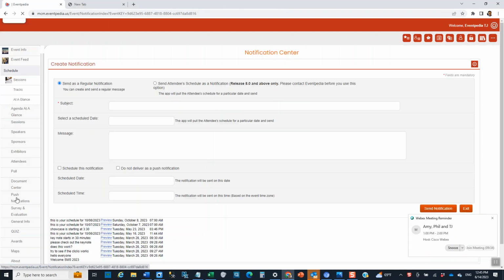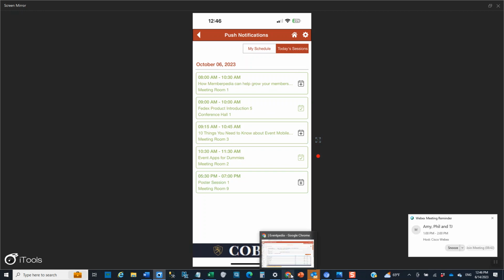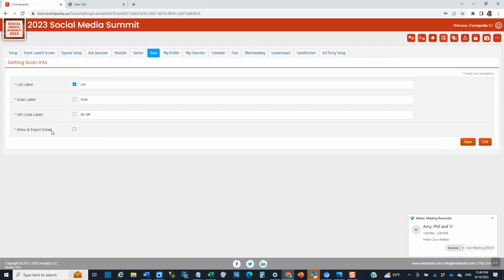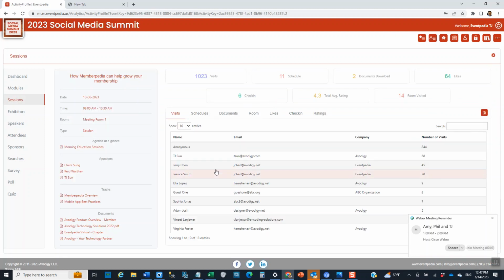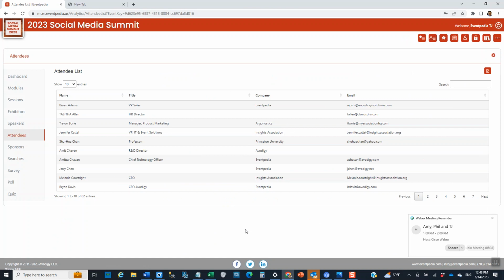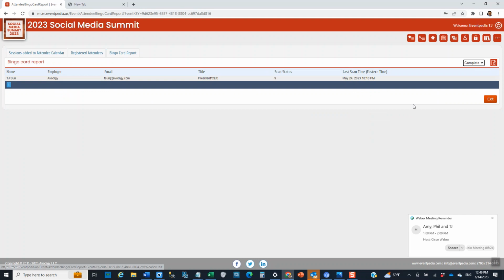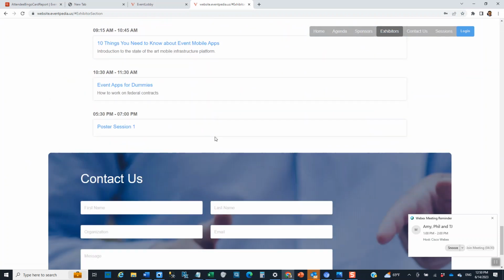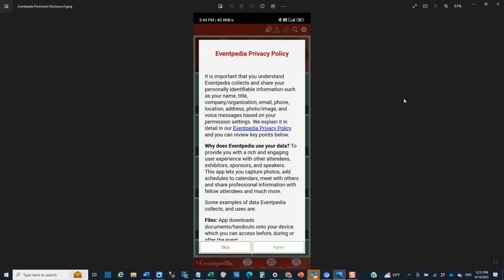2023 Eventpedia Q1 Q2 Enhancements